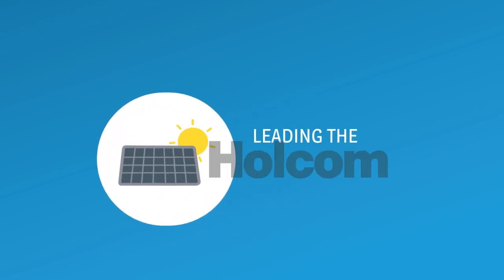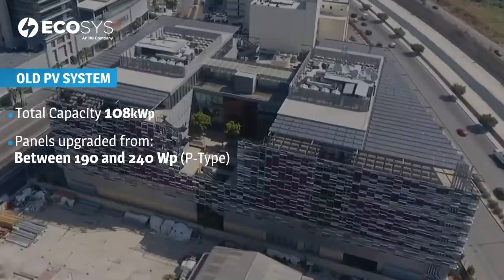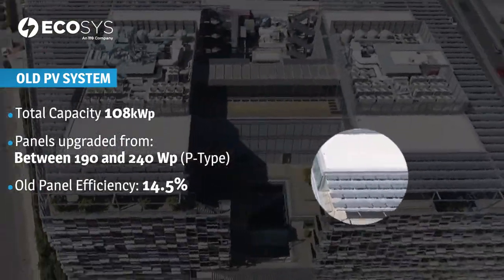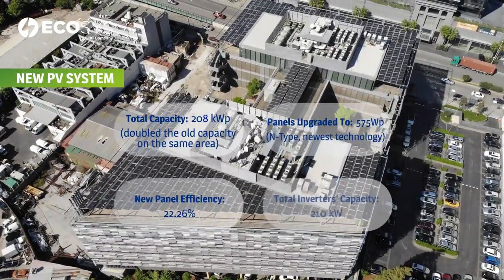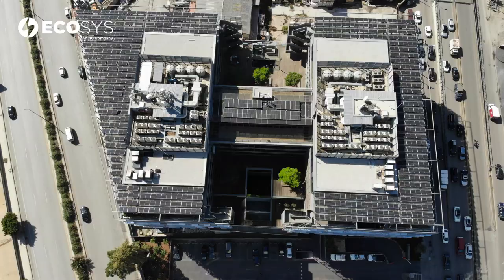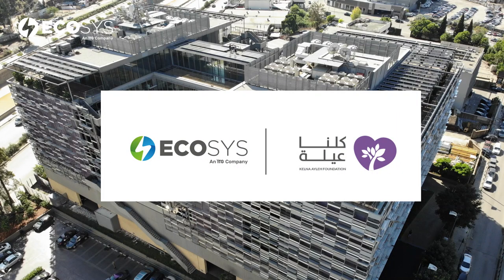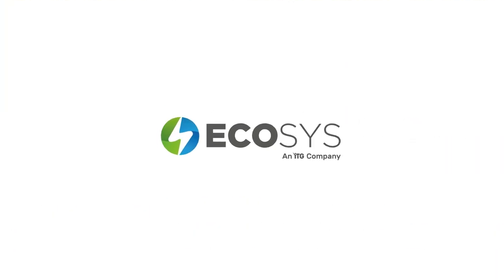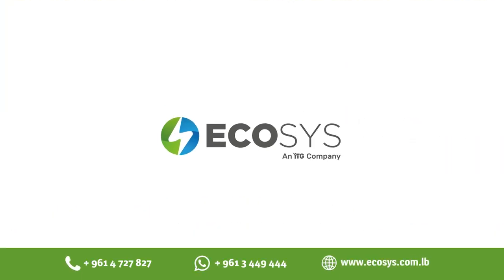ECOSYS - Holcom Solar Revamp Project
ECOSYS proudly unveils the revamped Holcom HQ PV System, doubling its capacity to 208kWp on the same area. Embracing cutting-edge technology, this transformation extends its impact with a generous donation to Kelna Ayleh. Join ECOSYS for a greener, more sustainable future!